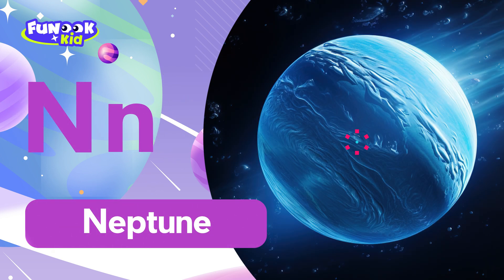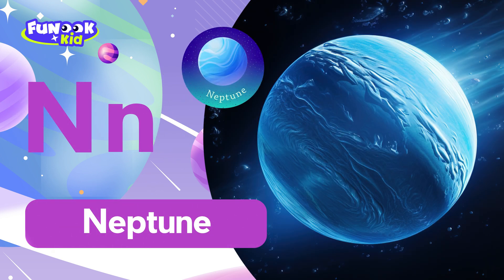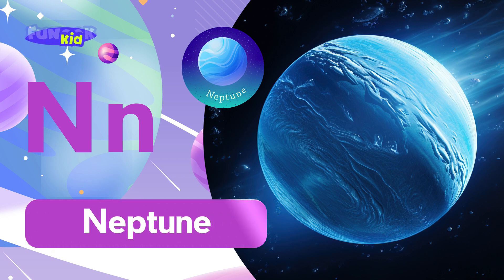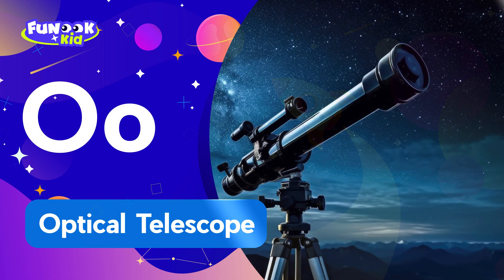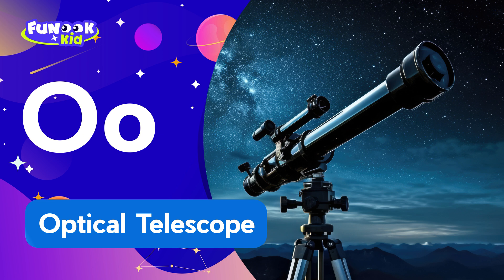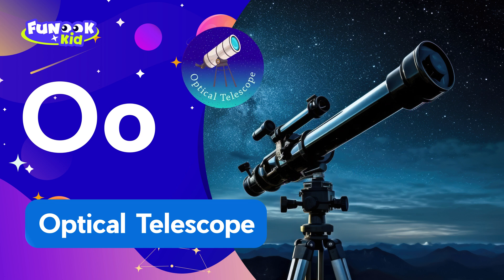Learning Galaxy ABC A to Z 👾🤖✨ | Galaxy Alphabet Name Flashcards for Toddlers & Children 🌌🌠🚀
Learning Galaxy A to Z | Galaxy Alphabet Name Flashcards for Toddlers & Children

ABC galaxy for kids and toddlers. An educational video designed to help children, toddlers and kindergarten understand galaxy from start to finish. This video is a part of A To Z Reading. In this video Kids will Learn A To Z Words, A To Z Alphabet, Words form A To Z and Kids Vocabulary from A To Z. This video features a fun and interactive way for children to learn words from A to Z. Each word is accompanied by colorful visuals and pronunciation, making it easy for kindergarten-aged children to grasp new vocabulary.

children, children's, kid, kids, kid's, learn galaxy, spelling, fun, galaxy for toddlers, galaxy for kids, galaxy cartoon, galaxy nursery rhymes, alphabet, ABC, ABCs, phonetic, read aloud

Kid Funook is a fun learning educational channel for kids and kindergarten. We are providing kids learning with the help of playful ideas. We are working on alphabet, numbers, and A to Z learning videos. Our experts are working to create the best educational videos for kindergarten including educational videos for 3 year old's and educational videos for 5 year old's. The content of our videos depends on the interest and trendy ideas of kids learning.

The galaxy ABC Learning video is a captivating educational resource designed to engage young learners in the exciting world of galaxy while teaching them the fundamentals of the alphabet. This vibrant and interactive video features popular galaxy characters, each representing a letter of the alphabet. As children journey through the video, they are introduced to different galaxy, their names, and corresponding letter sounds. The video incorporates catchy songs, colorful visuals, and playful animations to make the learning experience entertaining and memorable. Additionally, interactive activities and quizzes are included to reinforce letter recognition and phonics skills. The galaxy ABC Learning video provides a fun and immersive way for children to develop their language abilities while fostering a love for learning and exploring the galaxy universe.

Galaxy alphabet:
A - Astronauts
B - Belt
C - Cosmic Dust
D - Dust Lane
E - Exoplanets
F - Futuristic City
G - Gravity
H - Herbig–Haro Object
I - Ice Giant
J - Jet Stream
K - Kilonova
L - Lunar Mare
M - Milky Way
N - Neptune
O - Optical Telescope
P - Photon
Q - Quantum Gravity
R - Radio Astronomy
S - Satellite
T - Triton
U - Universe
V - Vortex
W - Water on Mars
X - X-ray Binary
Y - Young Star
Z - Zodiac Signs

Here for Your Queries:

ABC Learning Videos For 5 Year Old's
ABC Learning Videos For 3 Year Old's

Educational Videos For 3 Year Old's
Educational Videos For 5 Year Old's

Preschool learning videos for 5 year old's
Toddlers Learning Videos
Learning Videos For 5 Year Old's